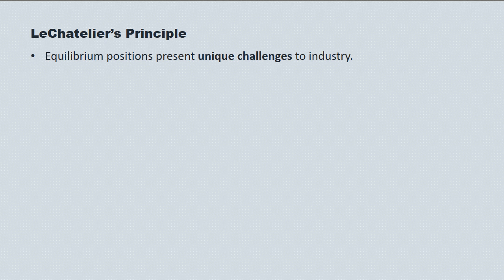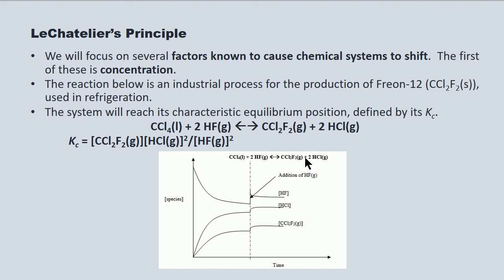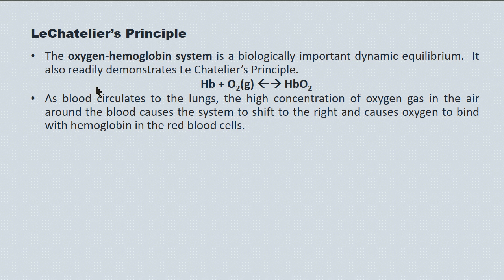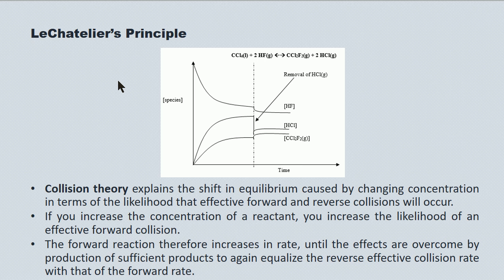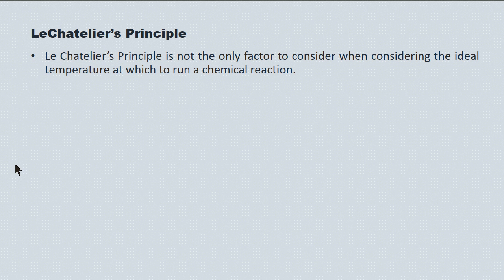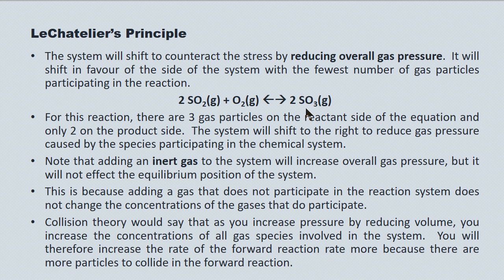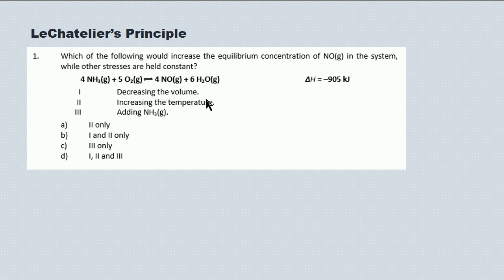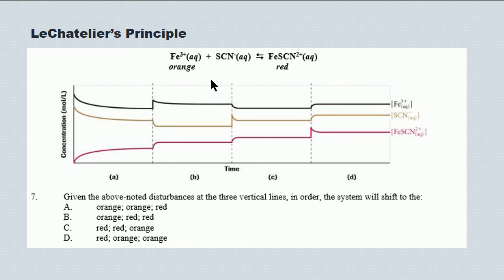L 3 Le Chatelier's Principle